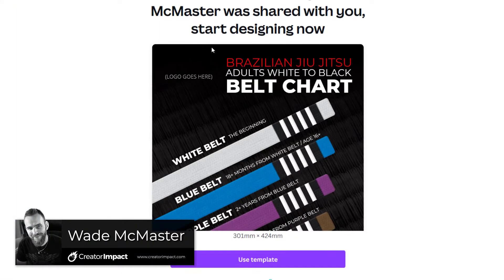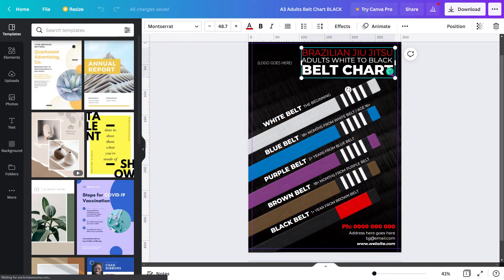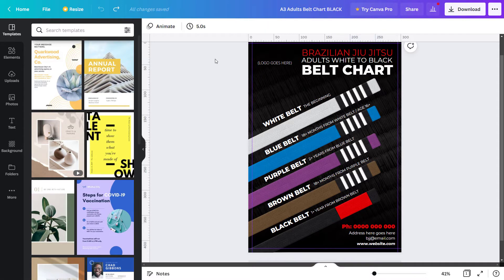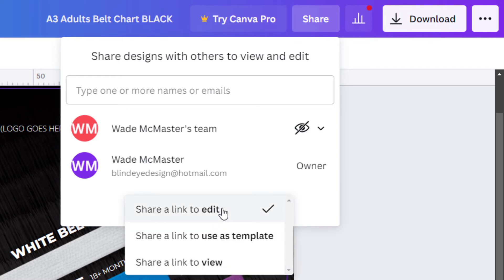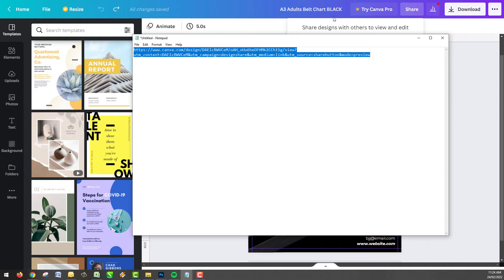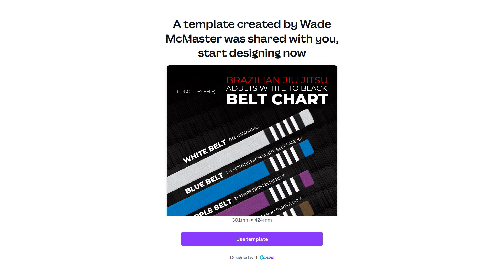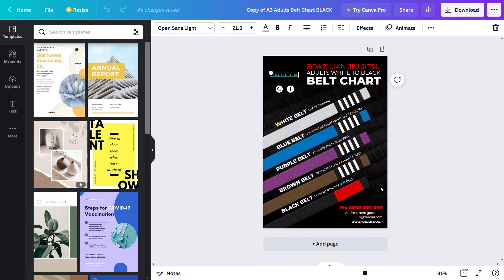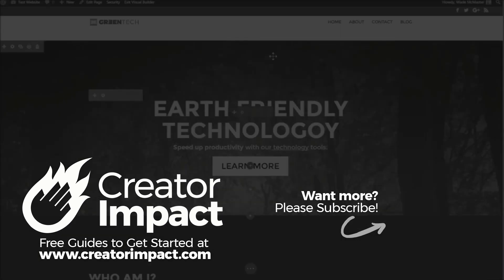Make Money with Canva - How to Create Canva Templates to Sell Online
Want to Make Money with Canva?  Learn How to Create Canva Templates to Sell Online as a digital product. It's dead simple and easy using these basic steps.

--- ⚒ // TOOLS // ⚒ ---

 🔗BEGINNER COURSE
Build a website, set up your presence online and start earning money:

// CREATOR IMPACT

//RESOURCES

// HOW TO SELL

You can easily learn how to sell canva templates through your website or an even simpler tool like Payhip (head I recommend creating a document in word or a PDF with the link or links included that people can download.

Selling Digital Products is a very powerful way to build an online business.  And since Canva is a free tool, then you also can make money with canva easily as there's no barrier to entry apart from a computer, phone and internet connection. So I show you quickly how to create Canva templates to sell digital products.

Some digital products to sell online include business card layouts, social media templates, YouTube Video thumbnails and anything visual.

This canva tutorial for beginners includes basic Canva tips & hacks to get the results you're after, learning how to size up your project and insert various elements such as images, text and customize them further.  This video is a simple starting point, as we go into further detail in our Canva Playlist below, running through some easyCanva tutorials for beginners.

This powerful yet simple too is the perfect addition to any content creation or design toolbox.  It's quick, easy, and simple to learn.

// CREATOR IMPACT